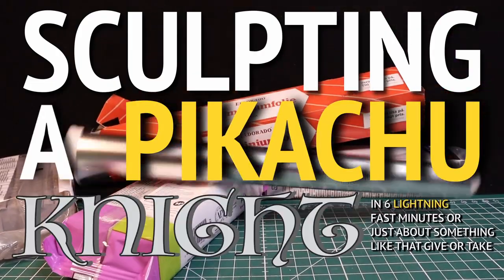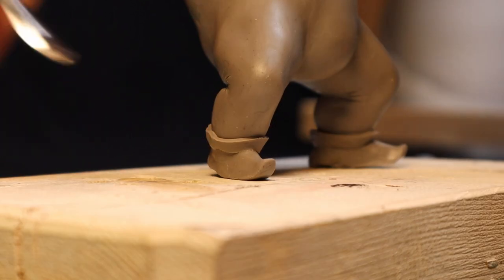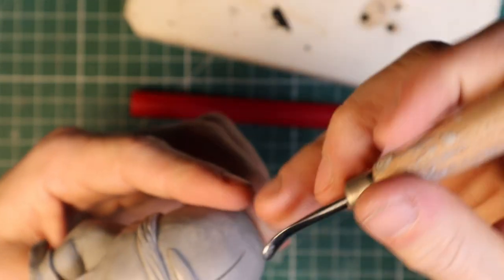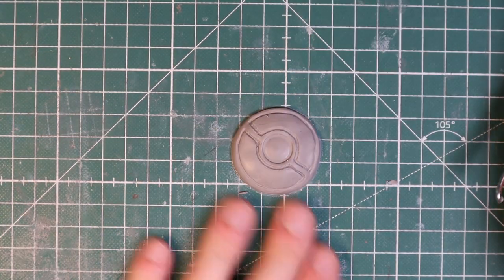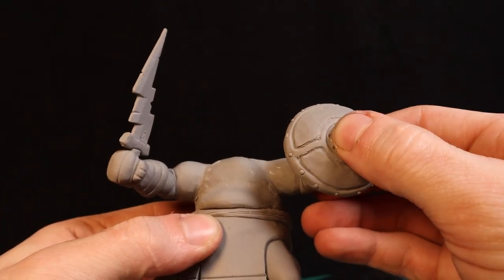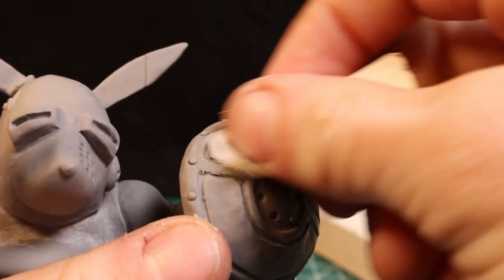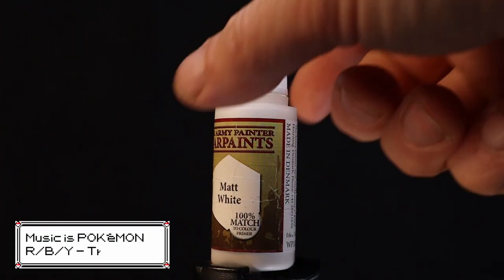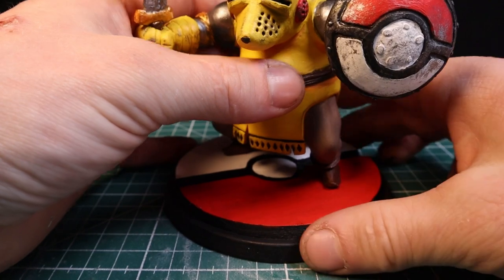Sculpting Pikachu (but as a Medieval Knight)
Hello! To celebrate Mar10-day I'm making a sculpture of one of the most iconic characters in gaming; Mar Pikachu! This is a bit of a quick bonus video to cleanse the palette in-between all the "proper" fantasy knights and such that I usually make (or at least plan to make...), I hope you like it :)